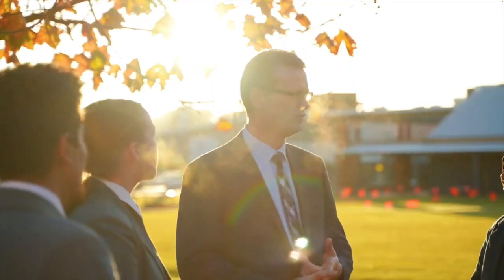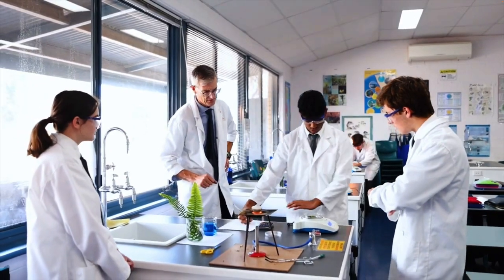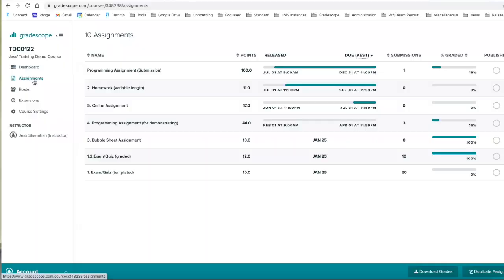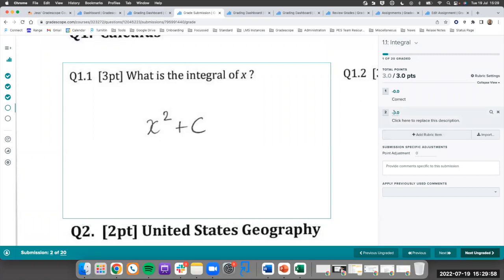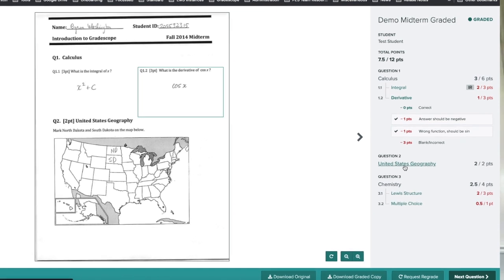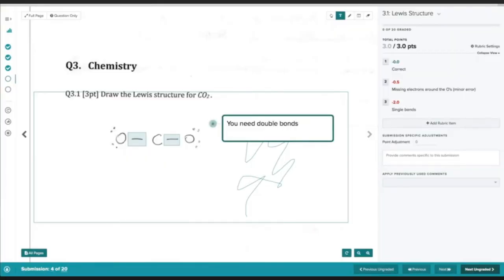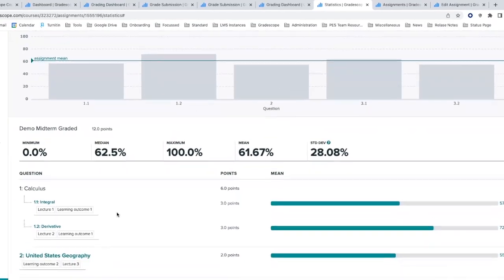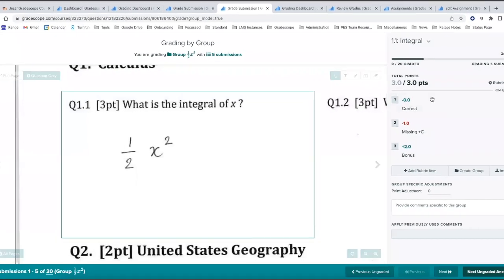Transforming marking and feedback at Carey Baptist College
Delivering better quality student feedback while reducing the time it takes teachers to mark, is the dream for most schools. Seeking to enhance the teacher and student experience, Carey Baptist College adopted Gradescope by Turnitin and is benefiting from ‘huge time savings’, improved feedback that informs student learning, and data-driven insights to support teaching efforts.